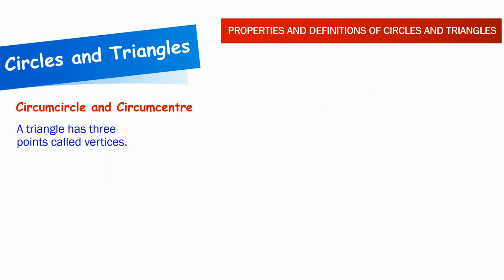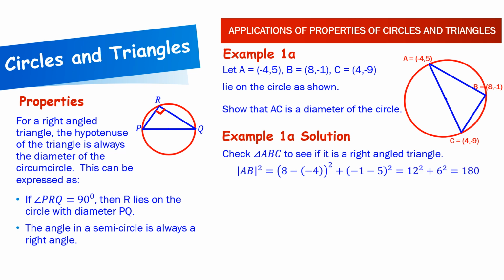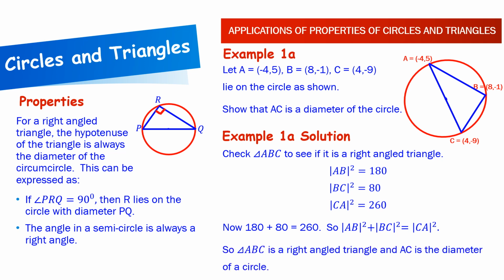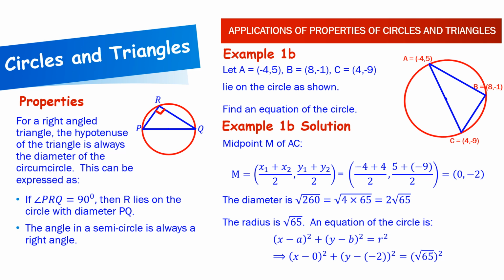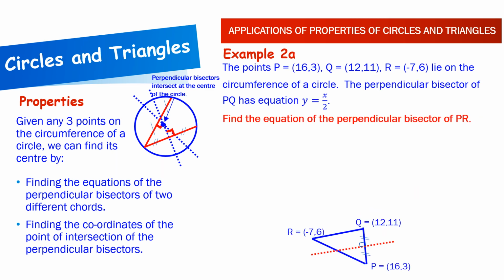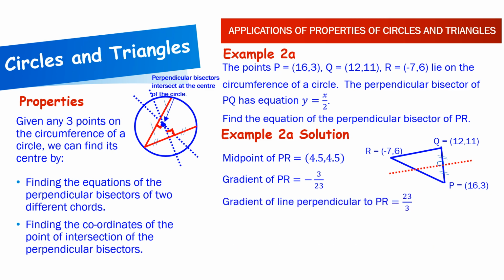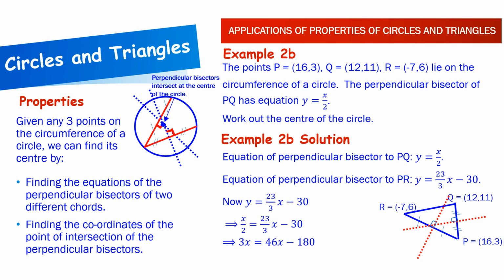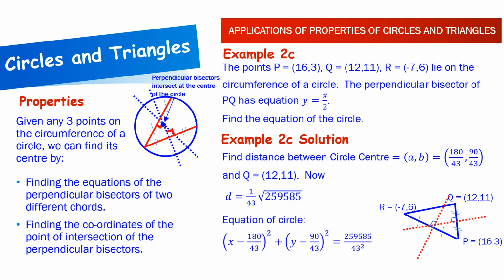Circle and Triangle Properties | Pure Maths 1 | Maths A Level & AS Level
In this session we apply properties of circles and triangles to solving mathematical problems.

Timecodes
0:00 - Intro
0:09 - Objectives
0:18 - Circumcircle and Circumcentre
0:43 - Triangle in a semi-circle and properties
0:43 - More properties
1:10 - Example 1
1:20 - Solution Example 1a
4:14 - Solution Example 1b
6:27 - More properties of chords and perpendicular bisectors
6:58 - Example 2
7:41 - Solution Example 2a
10:19 - Solution Example 2b
12:11 - Solution Example 2c
13:07 - Recap and Conclusion